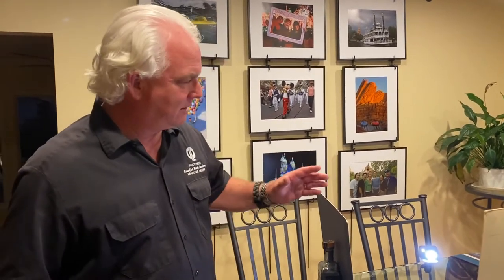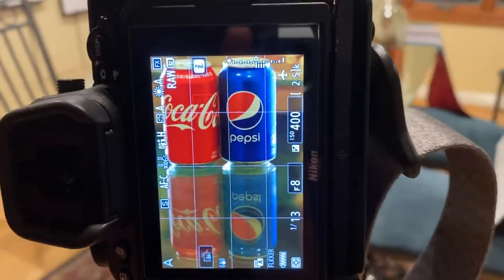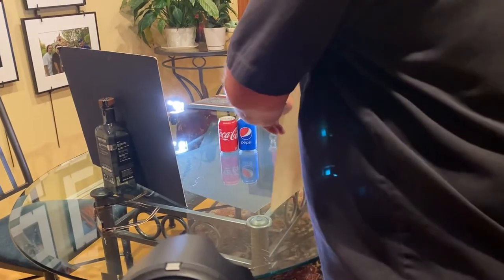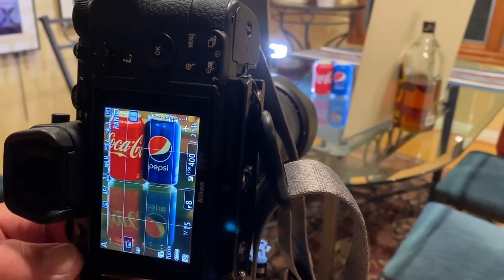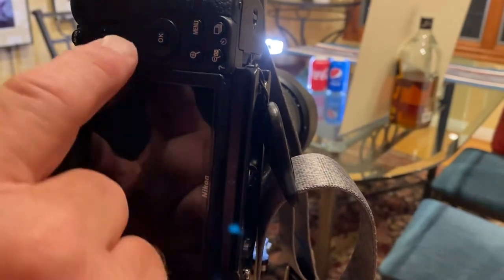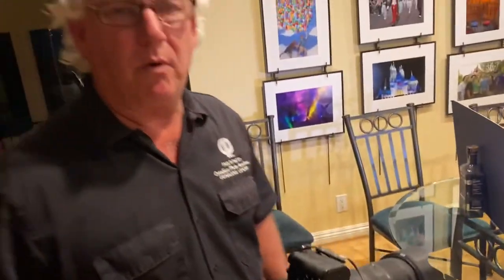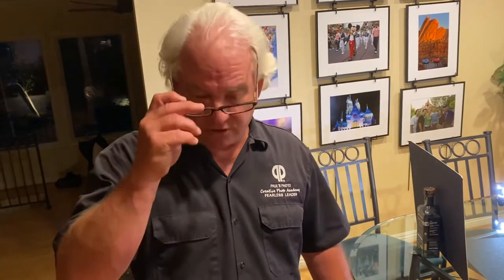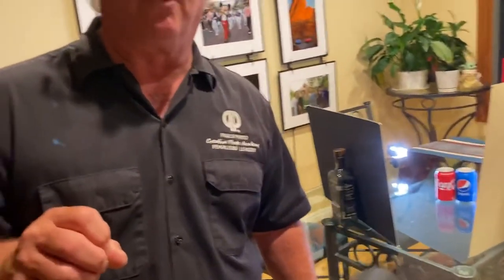B&W Reality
Be Creative Day 458. B&W Reality. Seeing the world and creating in shades of gray. werealltogether paulsphoto creativephotoacademy Creative Photo Academy Pauls Photo